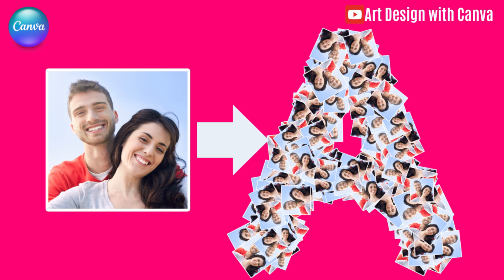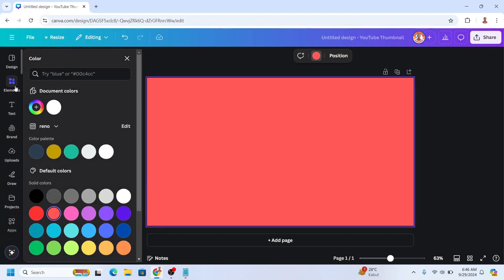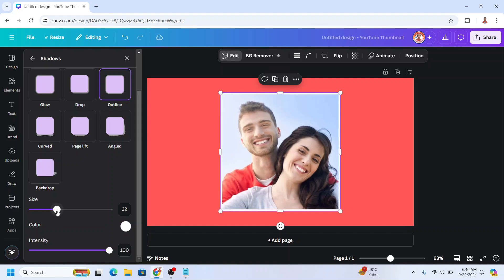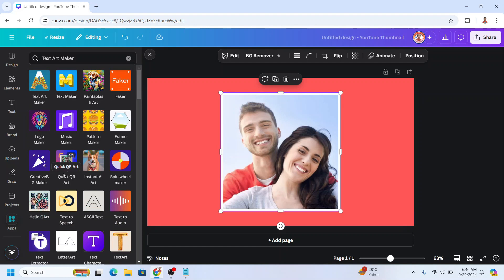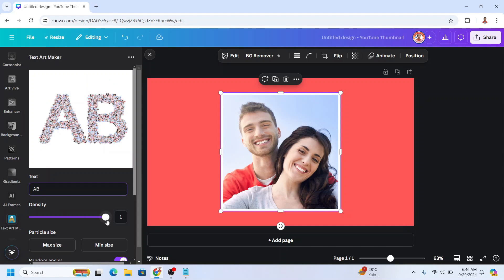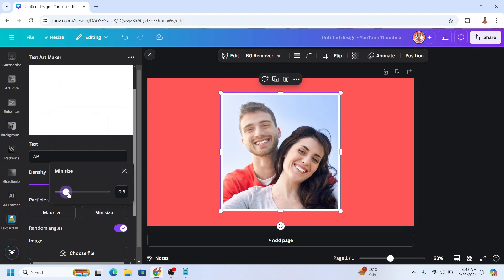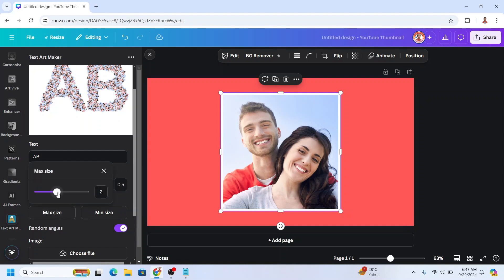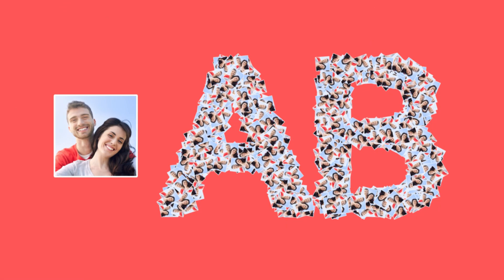Canva Tutorial How to Create Letters Made Up of Photos Instantly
In this Canva tutorial video I will share How to Create Letters Made Up of Photos instantly. This text effect will make your letters looked like arranged from many photos. It's more like an art made with some steps of pushing-button. So simple.

Welcome to Art Design with Canva by Reno Nadiandy, a Canvassador since January 2023, a YouTube channel that provides Text Effect and Photo Manipulation tutorials for Graphic designers and graphic design enthusiast.